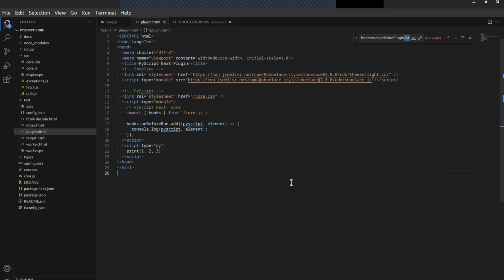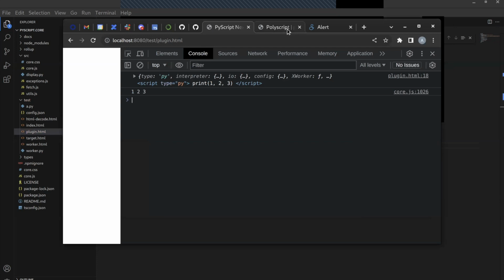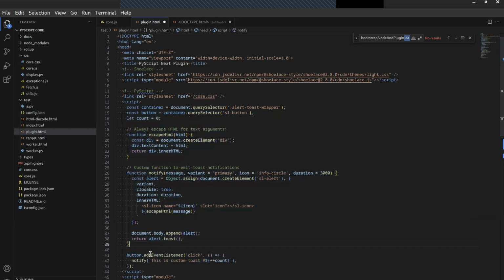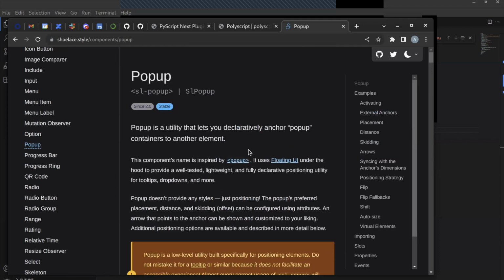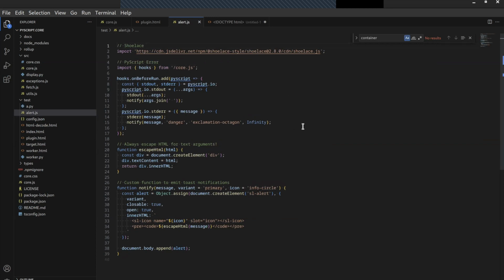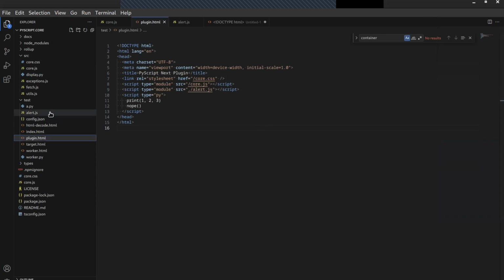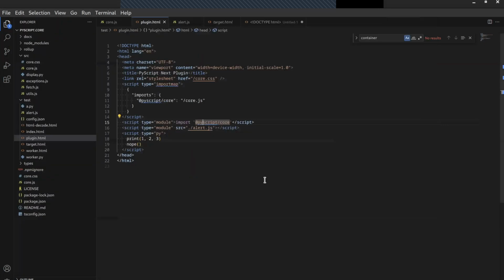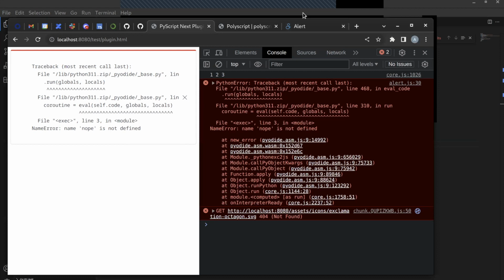PyScriptPairing: The first PyScript Core Plugin!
Nicholas and Andrea pair together to create the first PyScript plugin with the new PyScript architecture being released in September 2023.